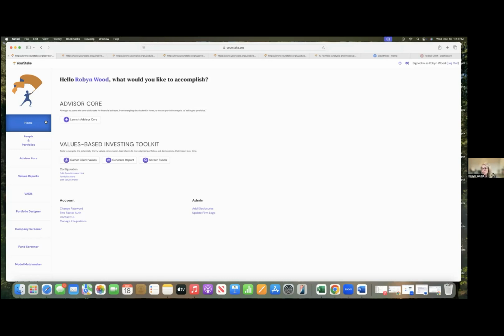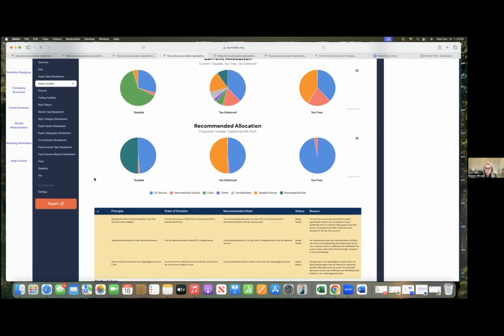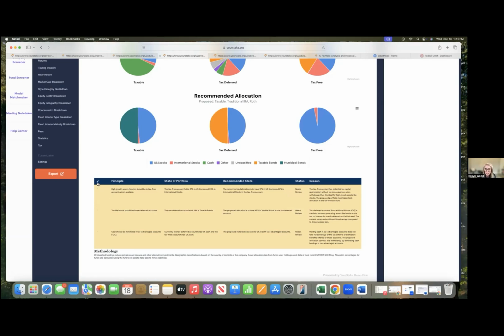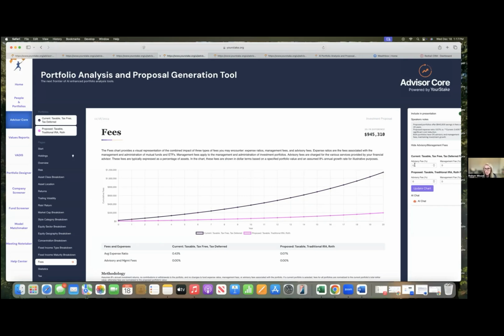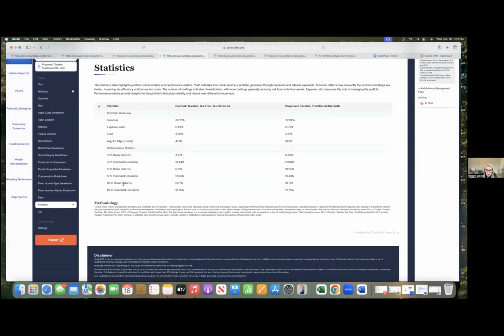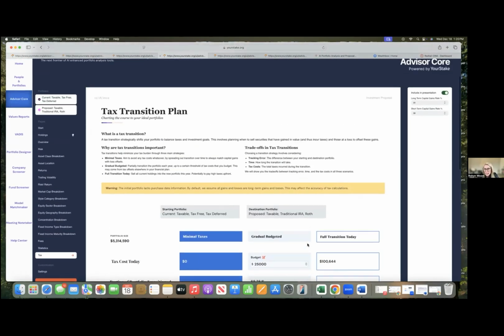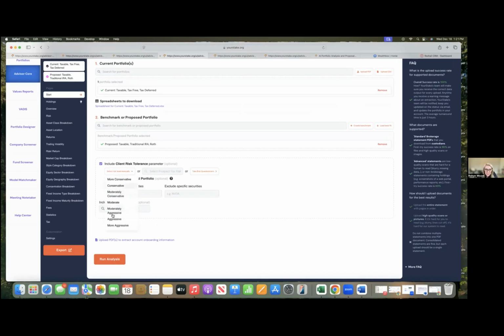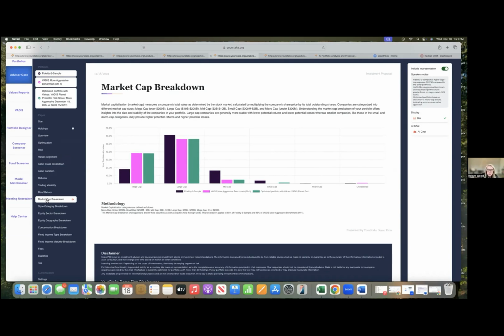Advisor Core: New Investment Proposal Features for Financial Advisors Asset Location & Tax Analysis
Explore the latest updates to Advisor Core, the comprehensive investment proposal platform built for financial advisors. Join Robyn Wood in this Power Hour session demonstrating powerful new Advisor Core features including:

Asset location analytics that compare holdings across account types
Advanced portfolio statistics and performance metrics
Fee comparison tools for advisory and management fees
Tax-smart transition pathways with customizable budgets
Direct indexing optimization with values-based investing options

See how Advisor Core helps financial advisors create sophisticated investment proposals, demonstrate value to clients, and optimize portfolios for tax efficiency. Perfect for advisors looking to streamline their proposal process while delivering comprehensive portfolio analysis.
Watch this step-by-step demonstration of Advisor Core's latest tools designed to enhance client conversations and strengthen investment recommendations. Learn how to leverage these features to build more compelling investment proposals for your practice.